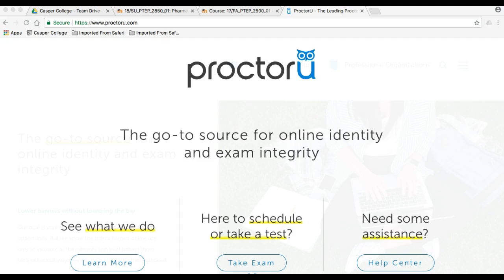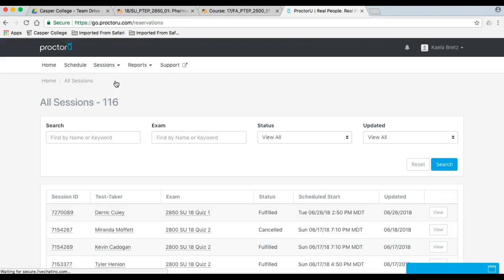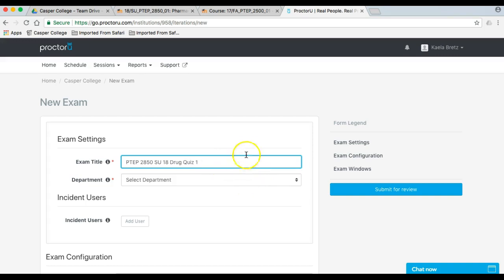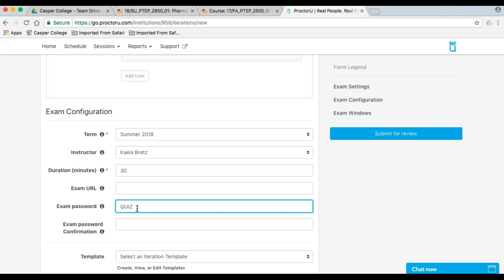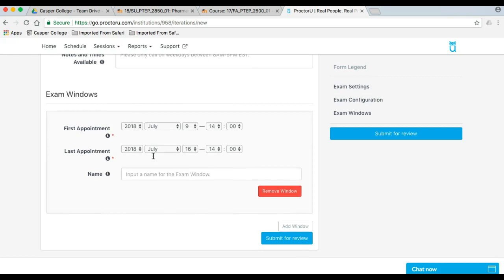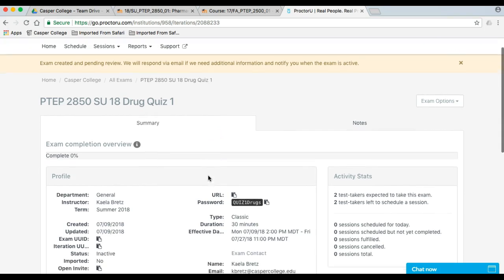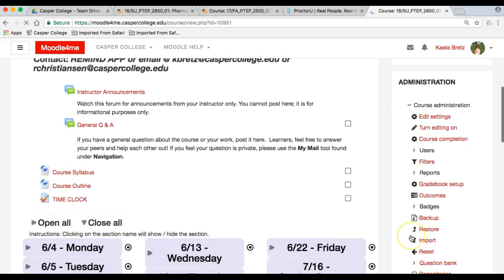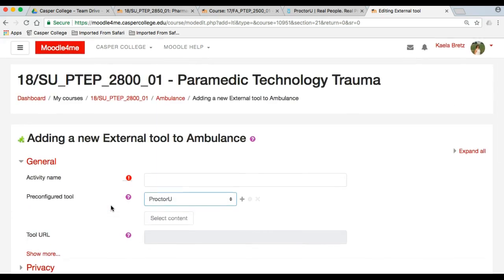ProctorU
Screencast on and the ins and outs of ProctorU presented by Kaela Bretz.